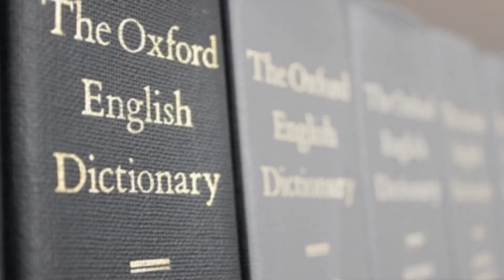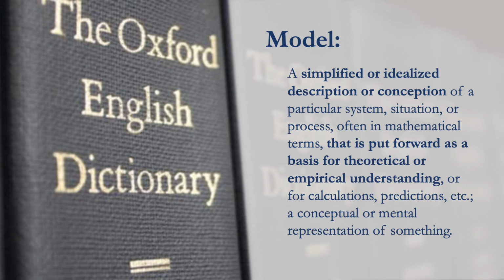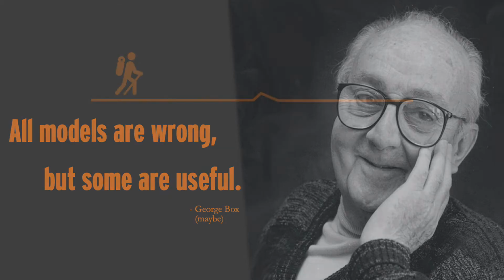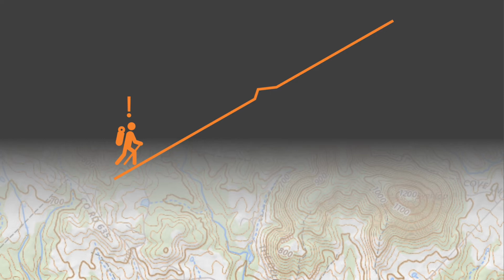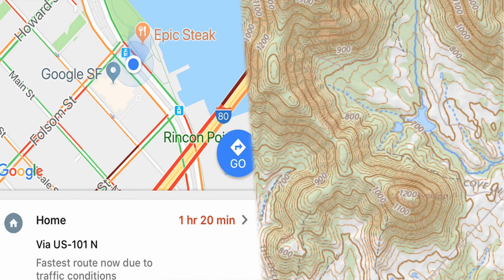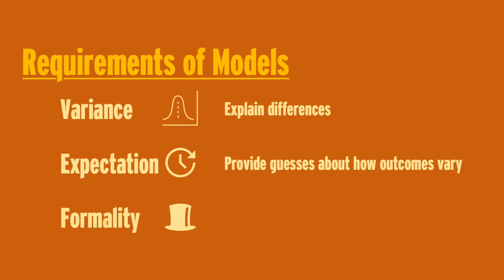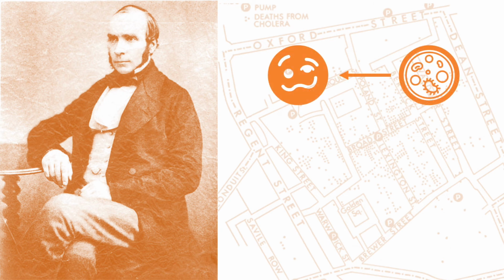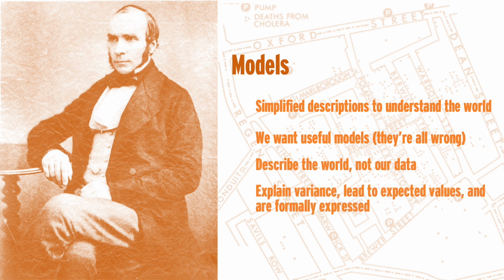Epidemiology of Everyday Life: Models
This video defines and describes models and why they are useful to epidemiologists.